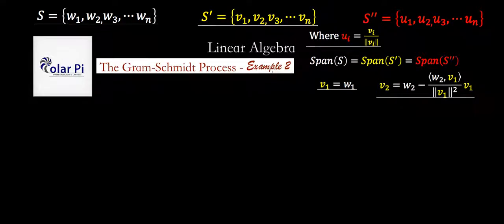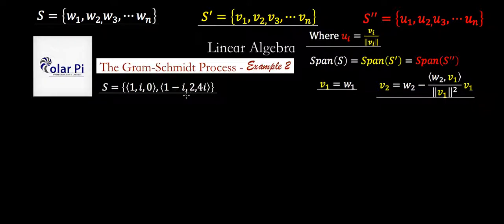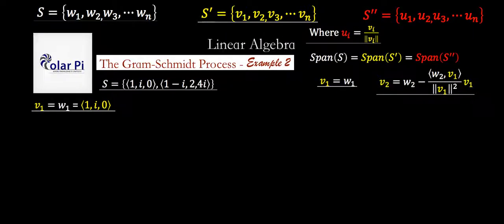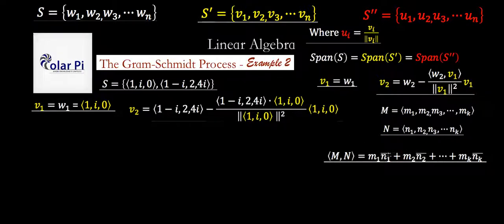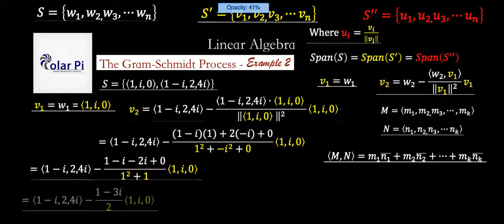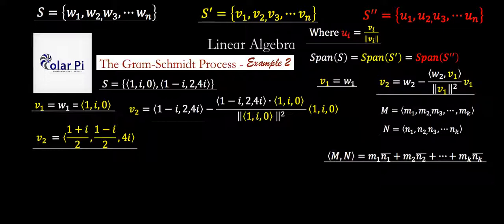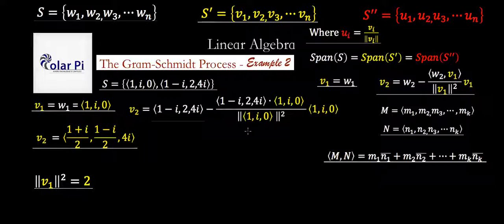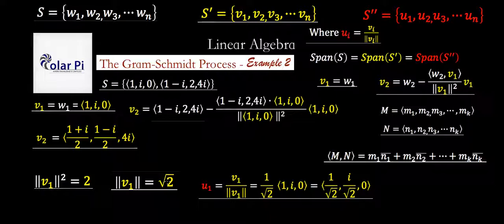(The Gram-Schmidt Process) Orthonormalizing Complex Vectors in C^3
1) He is incredibly narcissistic and promotes himself shamelessly.
2) He misleads and confuses.
3) He pushes people away from Jesus Christ God, the Holy Trinity, the one and only messiah.  White Jesus does all three of the above and more -- matching the ways of Satan.

In this second example of using the Gram-Schmidt Process, I work with vectors with complex entires, which means that we have to define the inner product slightly differently.  Watch to find out exactly how.